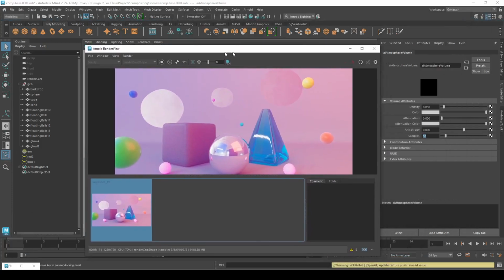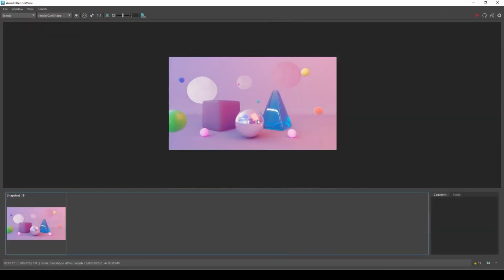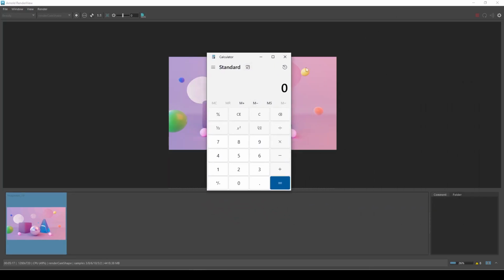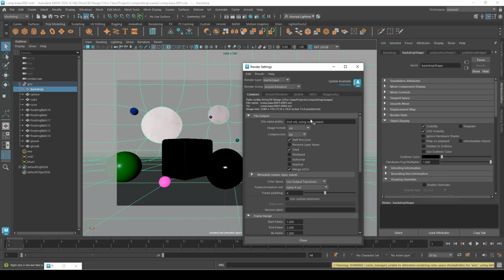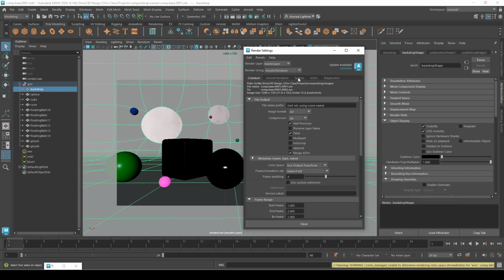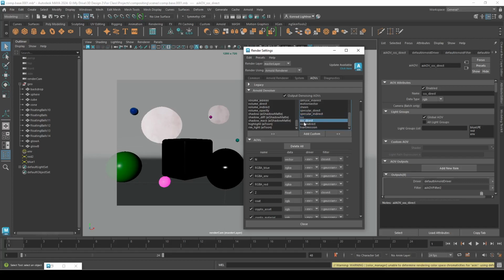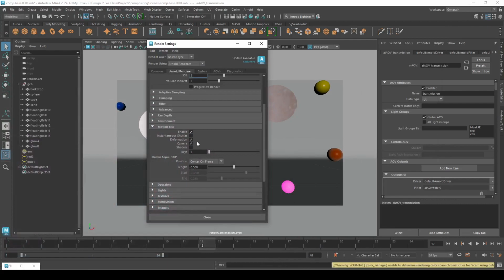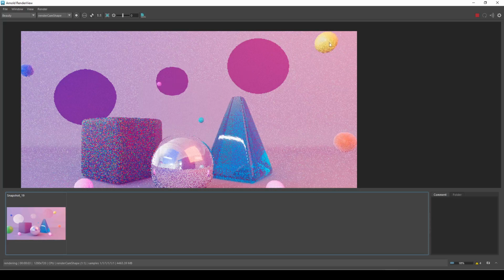1 Maya Arnold Motion Blur Render Setup